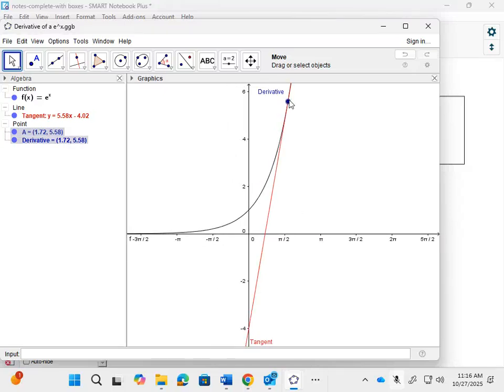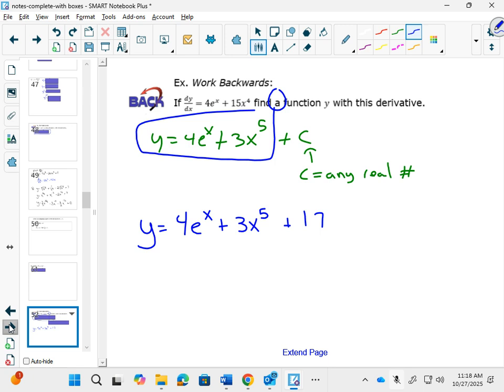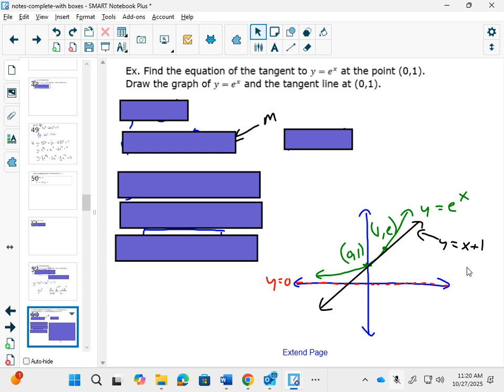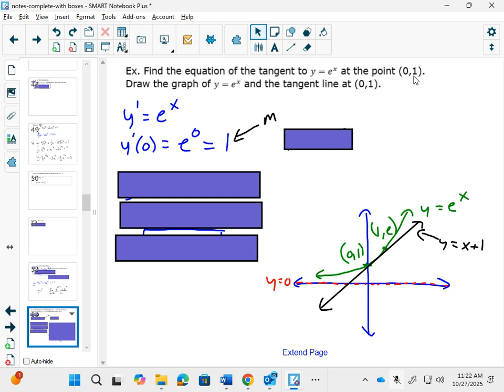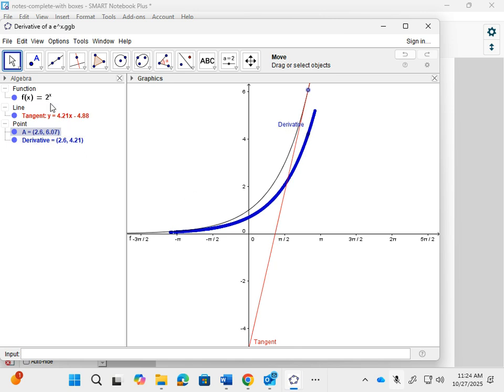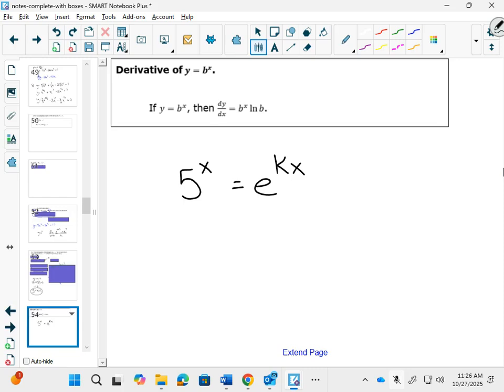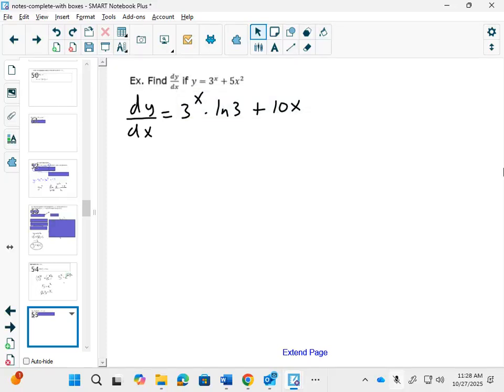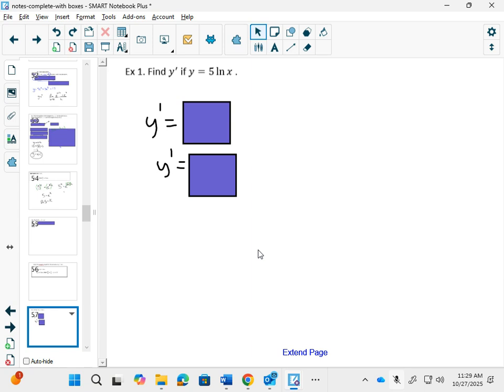42AP Derivative of e to the x